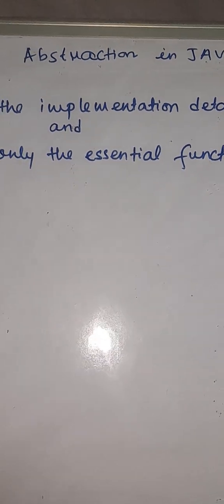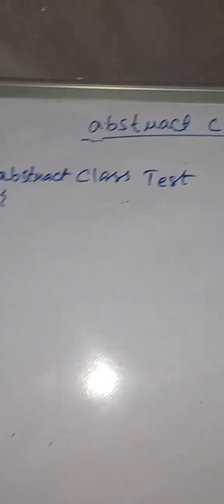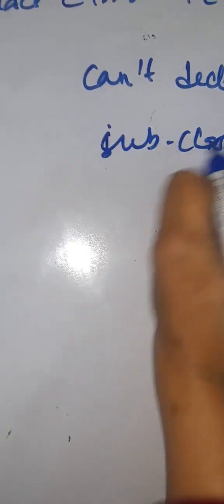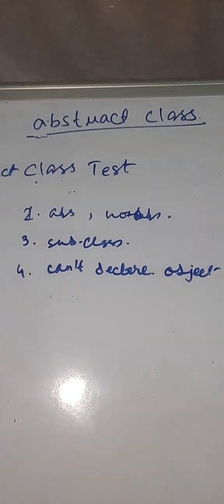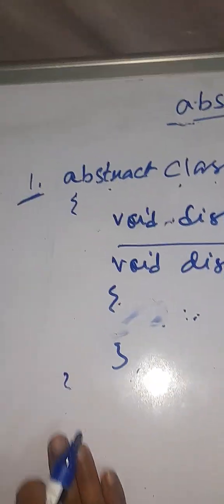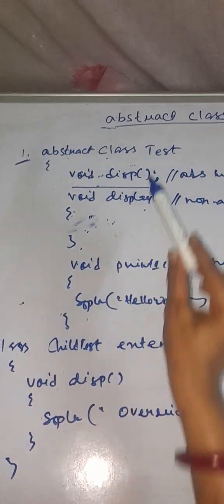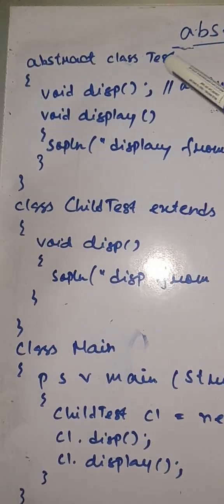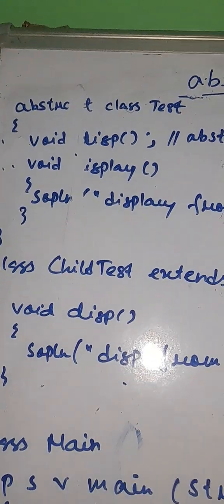abstract class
Abstraction in Java :: is hiding implementation and exposing the essential functionaltis

¹. keyword abstract before class
2. abstract method and non-anstract both are possible to declare.
3. abstraction method mest be overriden in dereived class
4. abstract method could not be declared as final